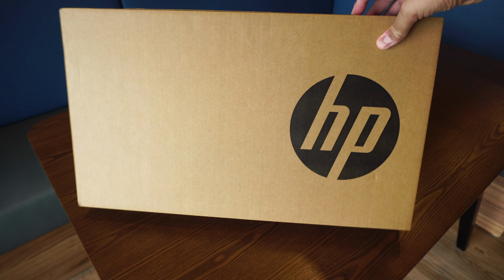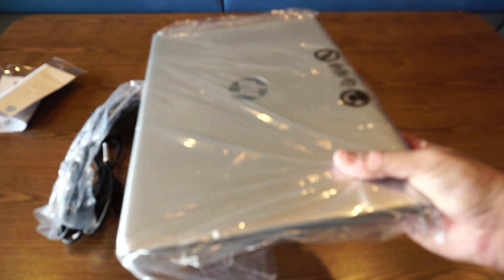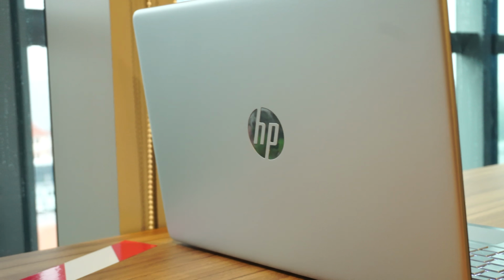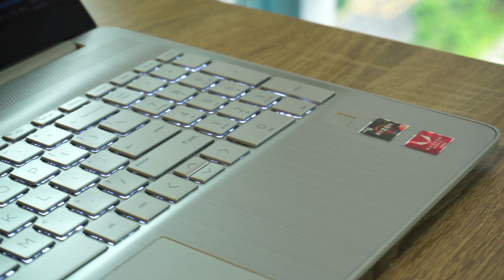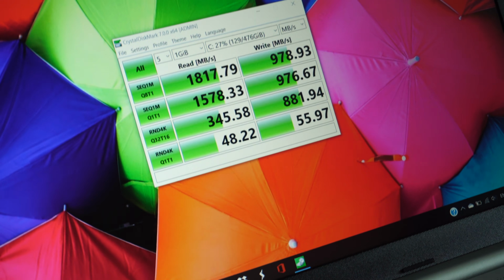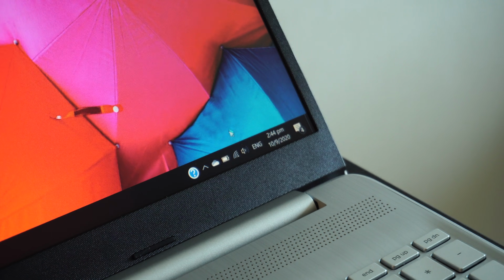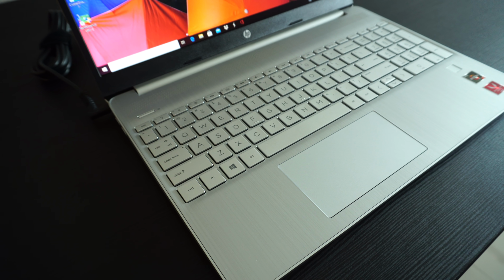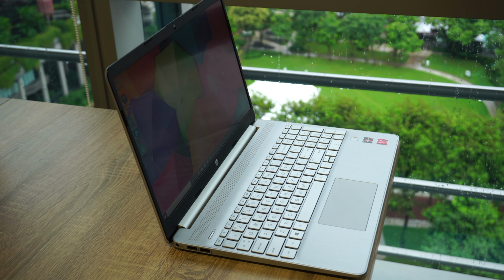HP 15s - Ryzen 3500U | Unboxing & Review | Best Laptop Under 50K!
If you wanna buy a budget laptop in 2020 then look no further!

Unfortunately, the model which I reviewed is not available in India. If you can find the exact same one then definitely go for it.

The one I found on Amazon is without the FP reader and backlit keyboard which is still a good buy considering the internals are the same and you will get amazing performance out of this!

I bought this laptop from Singapore for INR 40,100/-

(Without FP reader)
(With 1TB HDD)